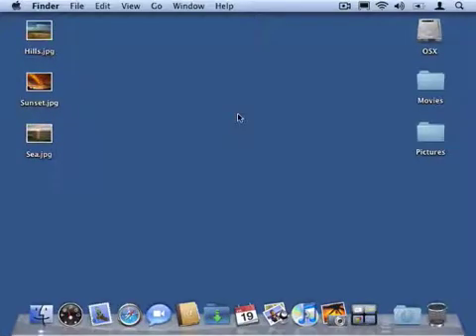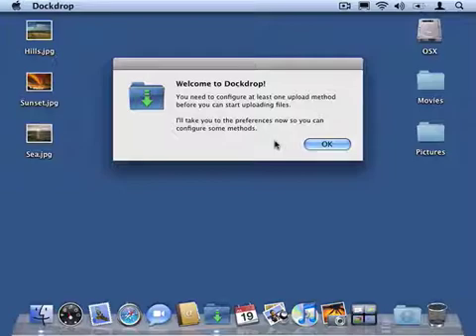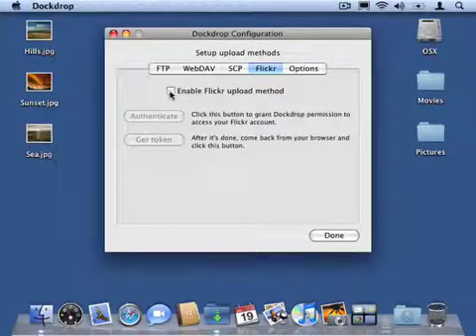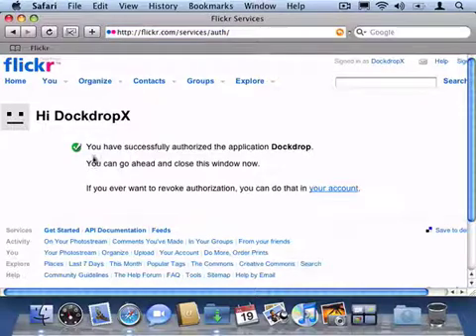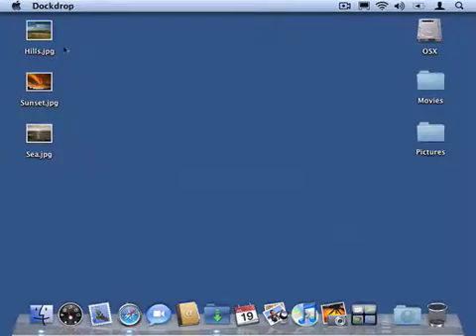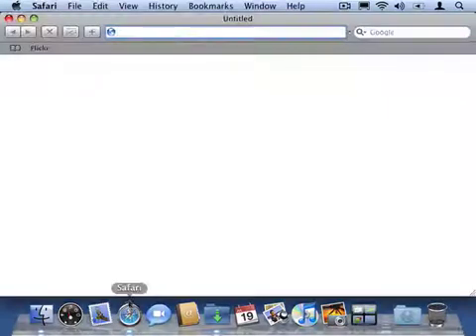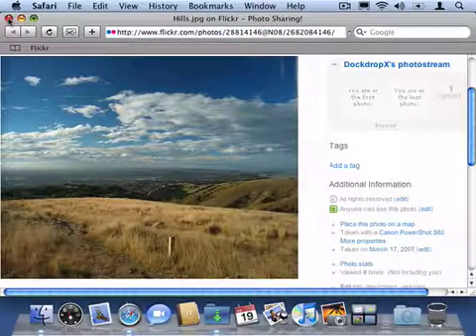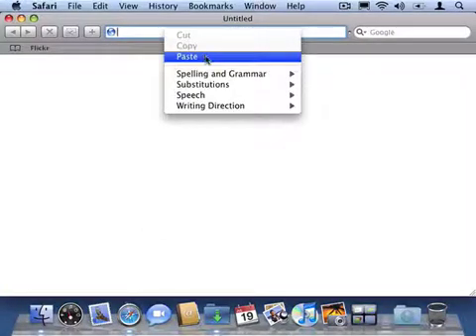Dockdrop Demo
Dockdrop is a free Mac OS X application that lets you share files fast.

Drag any file or folder you want to share onto the Dockdrop dock icon and then choose how you want to send it. Dockdrop handles the upload and puts the URL of the file on the clipboard, ready for pasting into an Email, chat program or website.